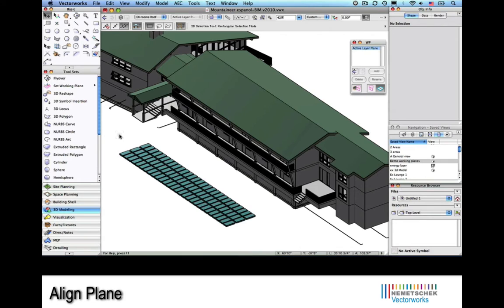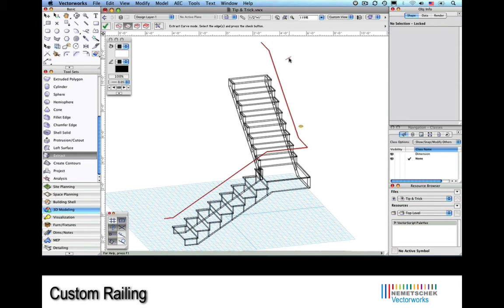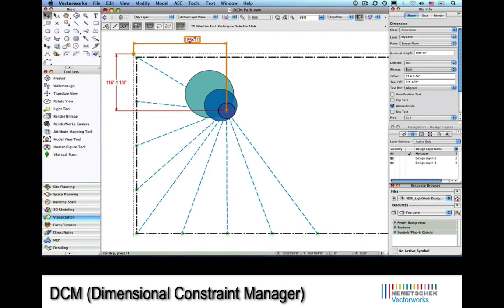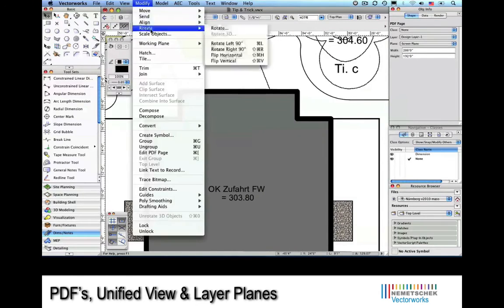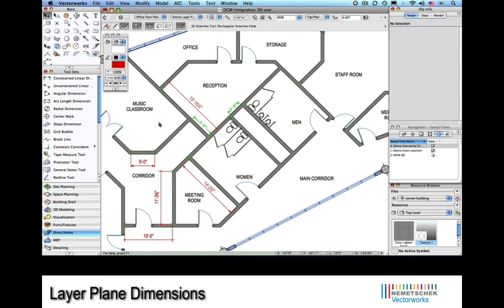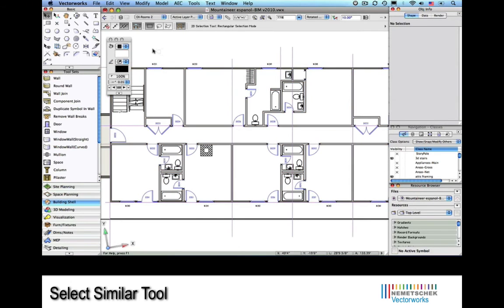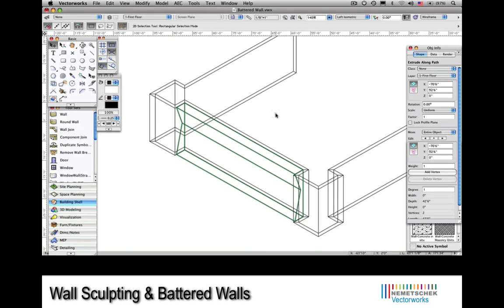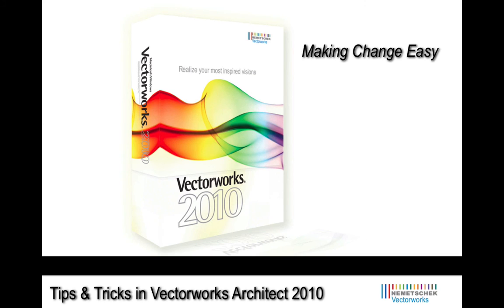PART 2-Top Ten Tips & Tricks in Vectorworks Architect